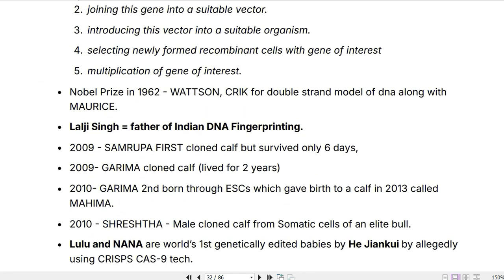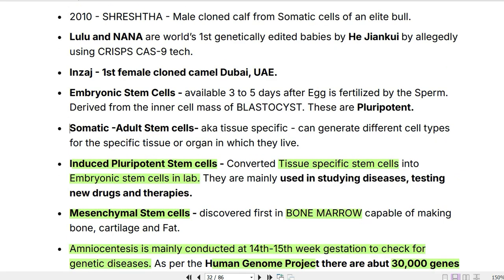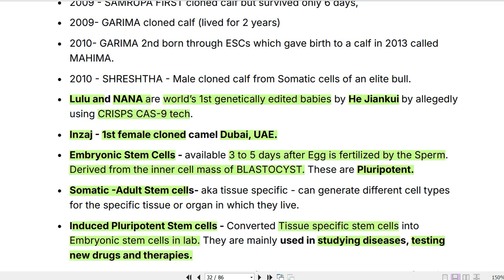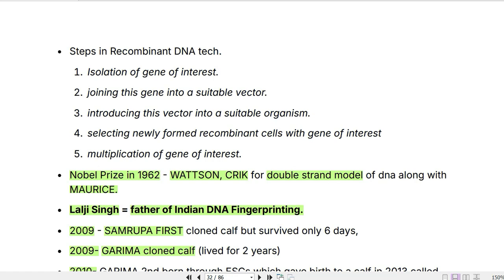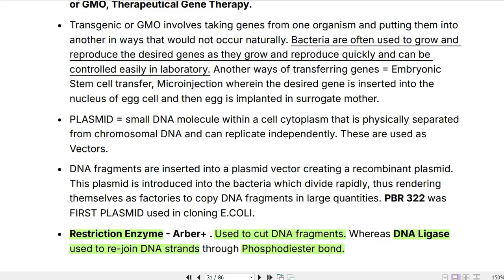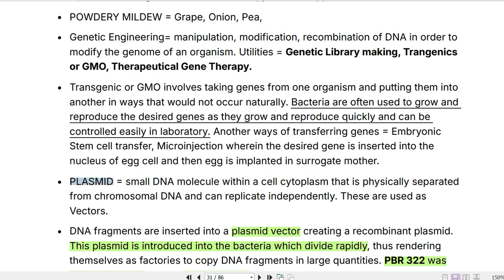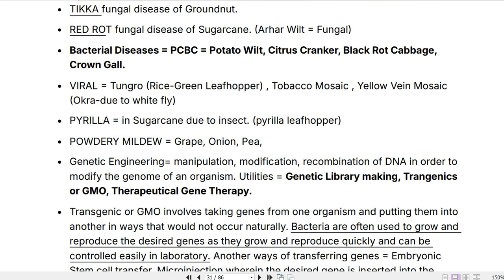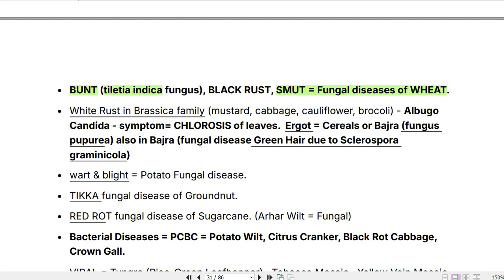General Science Ghatnachakra PYQs 20